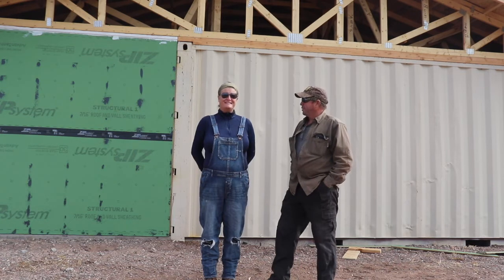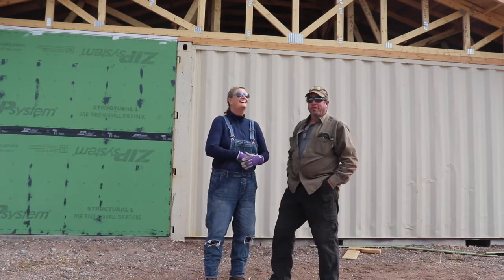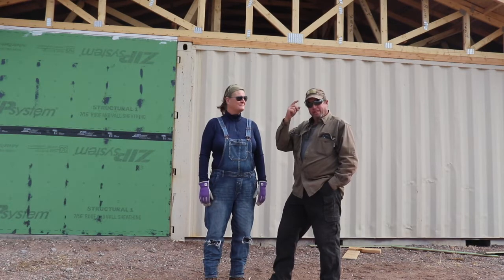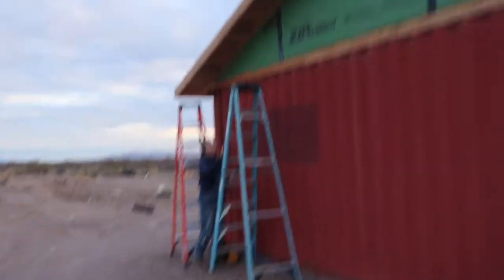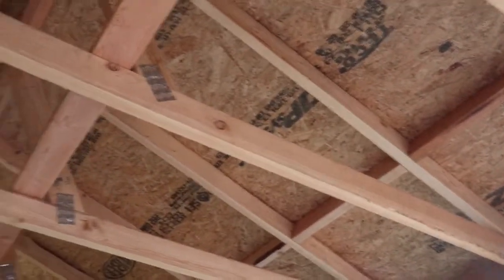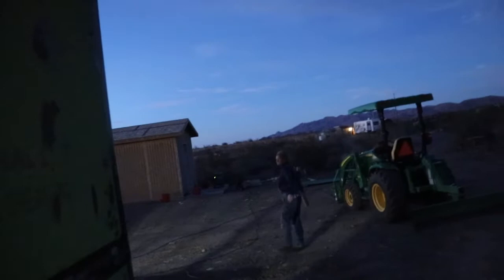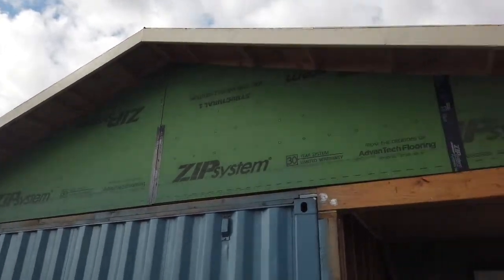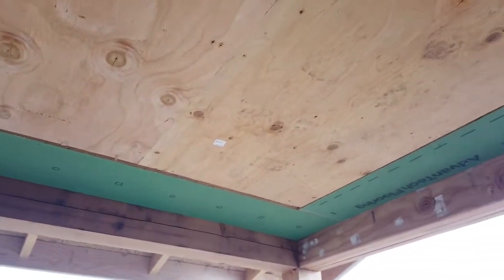Shipping Container House Build - 9 - Finishing Up The Gable Ends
Today we seal up the gable ends and up underneath the patio.